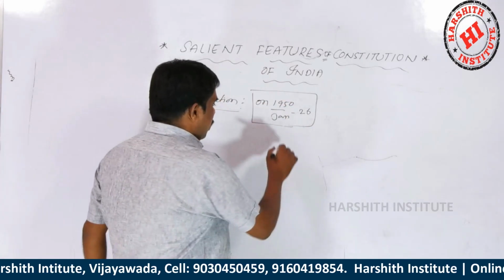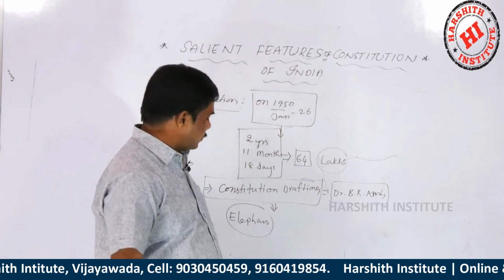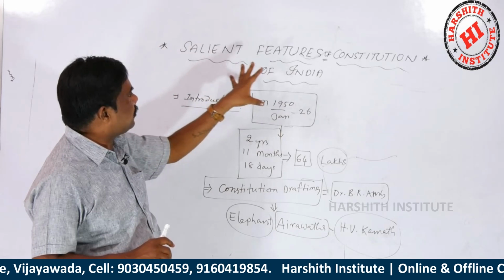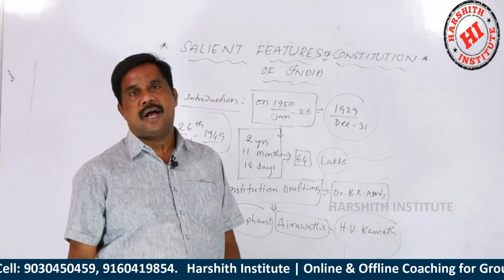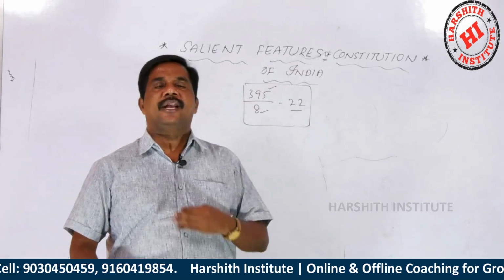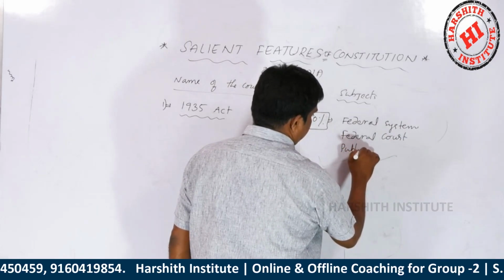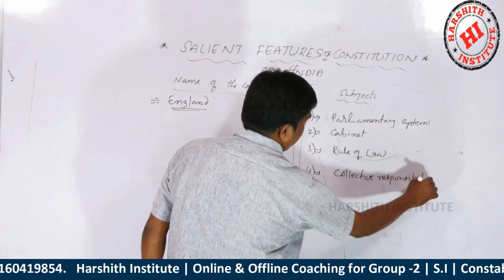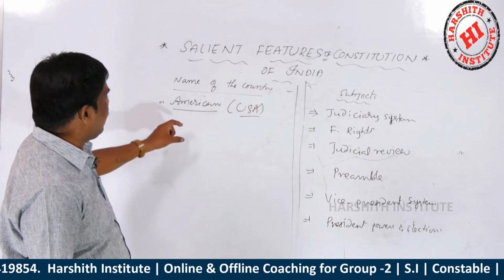Indian Polity | Salient Features of Constitution | English medium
indian polity
indian polity for upsc
indian polity by laxmikant
indian polity by m laxmikanth
indian constitution,indian polity in english
complete indian polity,polity for upsc
m laxmikant polity
indian polity gk mcq
m laxmikant polity
marathon on indian polity
indian polity in assamese
indian polity in assamese for assam police
upsc cse 2021 indian polity
indian polity gk questions
polity laxmikant
indian polity mcq in english
salient features of indian constitution
salient features of the constitution
salient features of the indian constitution
salient features of constitution
salient features of the constitution of india
constitution of india
features of indian constitution
salient features of the constitution class 9 icse
indian constitution
salient features of uk constitution
salient features of indian constitution upsc
salient features
salient features of the

SI, PC,Group-I,II,III,IV CURRENT AFFAIRS IN TELUGU